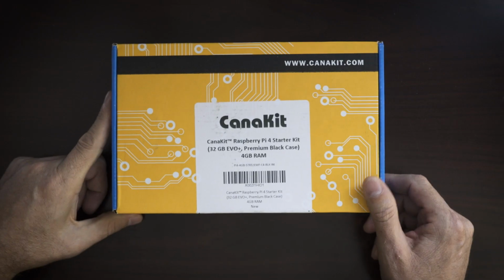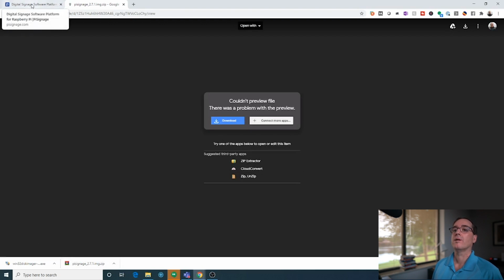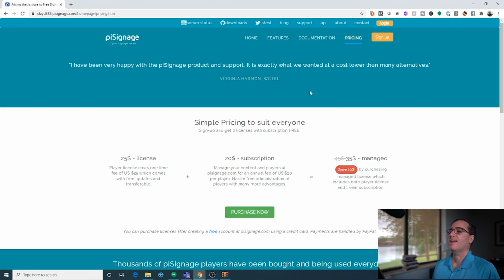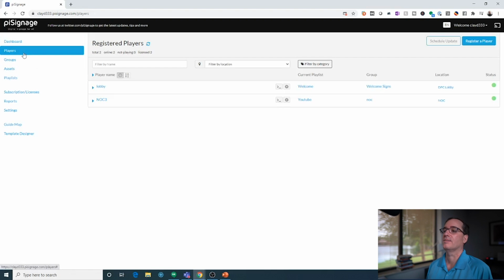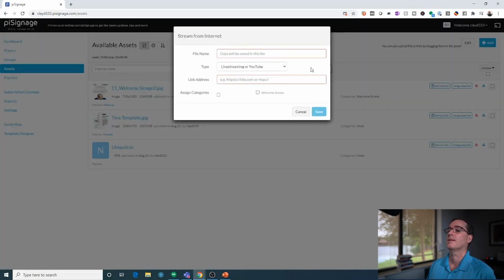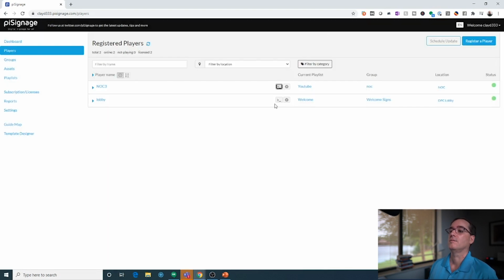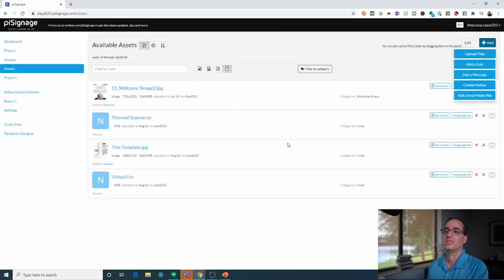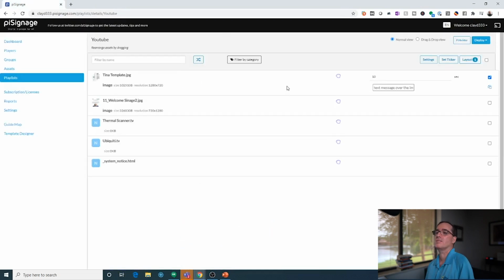piSignage Full Walkthrough AND Raspberry Pi Unboxing!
Clay Archer does a deep dive into piSignage.  He does an unboxing and setup of a Raspberry Pi 4 and a walkthrough of setup and daily use of a digital signage system.

0:00 Intro

Raspberry Pi
2:36 Unboxing
4:02 Assembly

piSignage
6:36 Install and setup
9:15 Interface
10:38 Register players
12:44 Dashboard
13:32 Groups
14:03 Manage assets
18:51 Playlists
20:49 Create assets
26:23 Wifi connection
27:46 Final thoughts

OUR 2021 YOUTUBE GEAR
🔸 Main Camera
🔸 Shotgun Mic
🔸 Wireless Mic
🔸 Audio Recorder
🔸 RGB Light (for colored wall effect)
🔸 Streaming Capture Card
🔸 Studio Light
🔸 Studio Light Diffuser
🔸 Electric Sit/Stand Desk